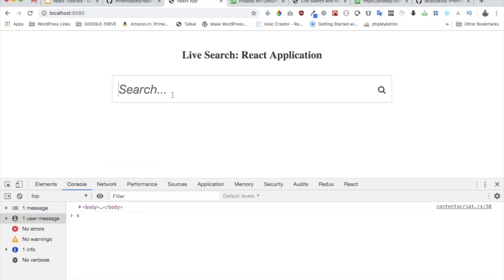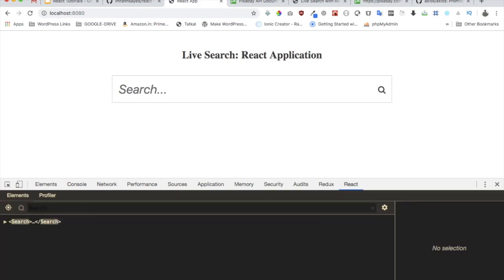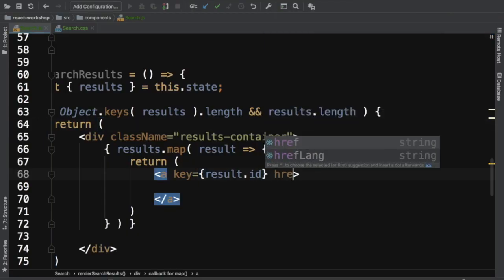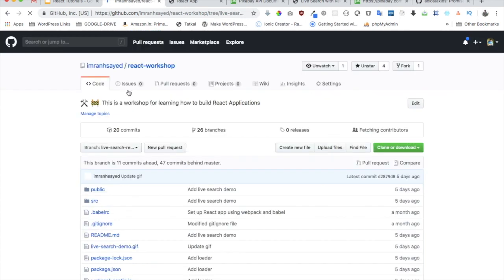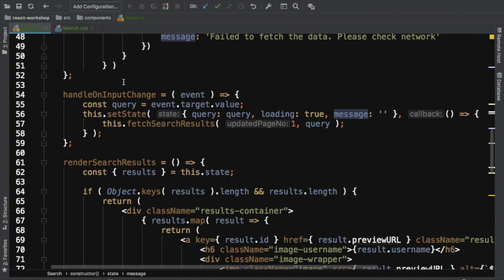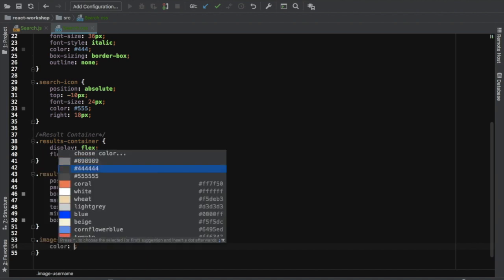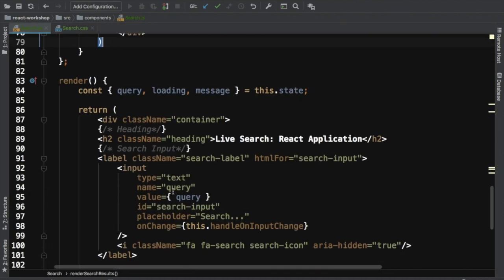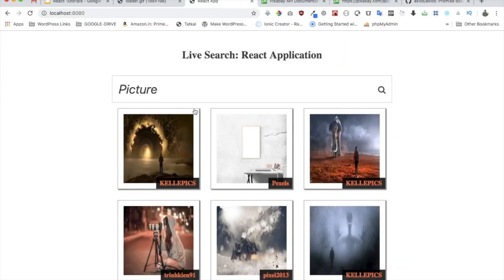#17.2 Live Search with React | React search api | React search component | Search tutorial example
Social Links